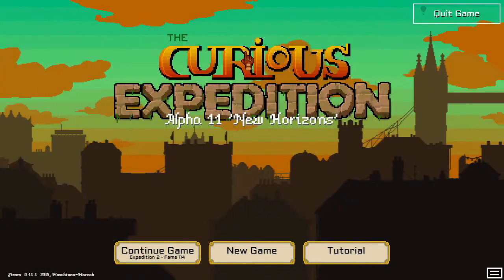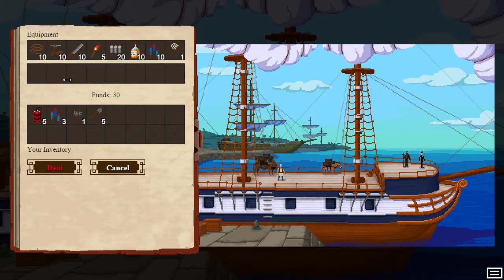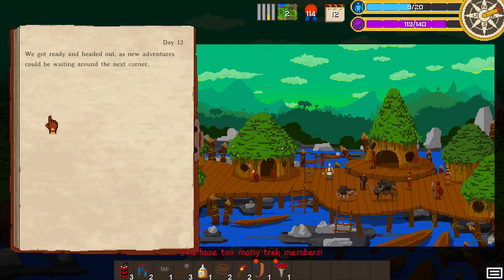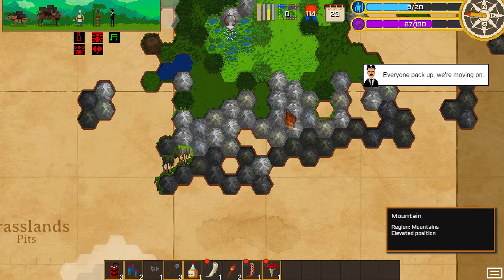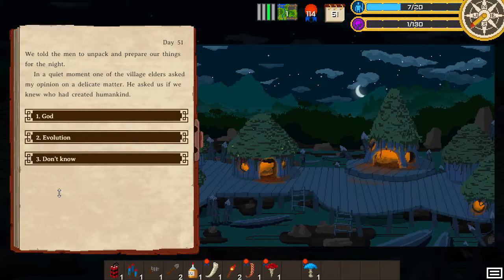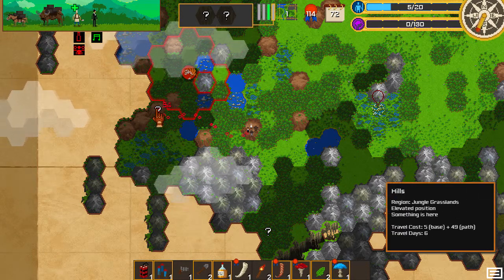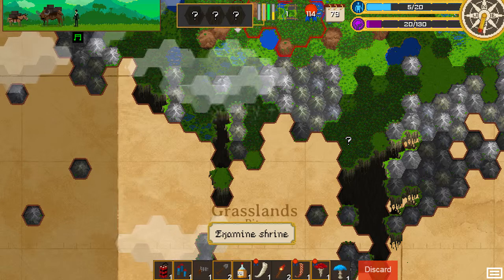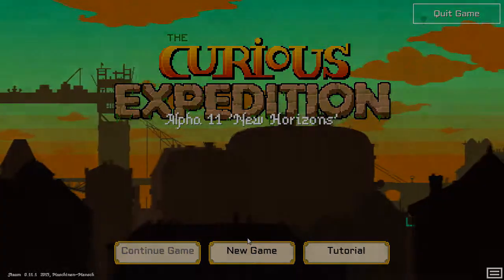Curious Expedition | Part 3 | "Locals Don't Like Me" (Alpha 11 Gameplay)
Part 3 of our Quest to be the #1 Explorer with Nikola Tesla.

Curious Expedition is a roguelike expedition simulation set in the late 19th century. Together with famous personalities you will venture on unprecedented expeditions to regions never explored before for fame, science and treasures.